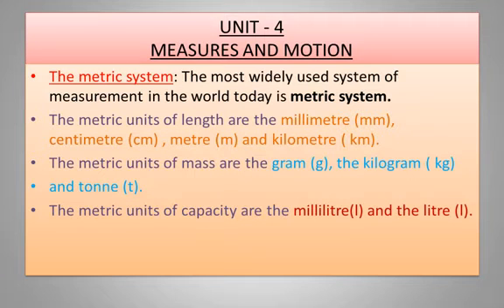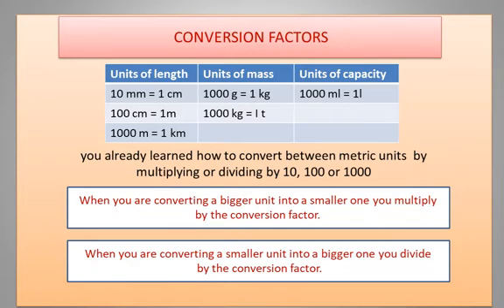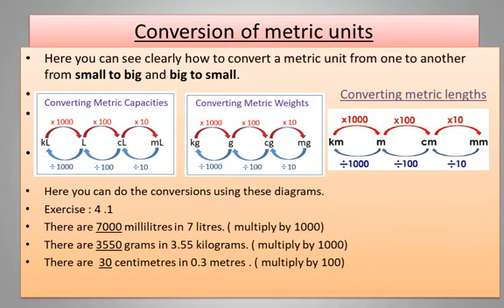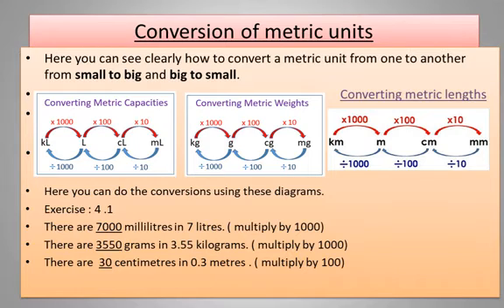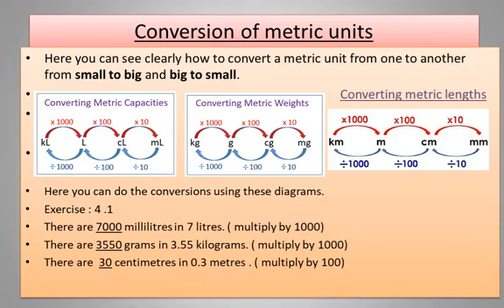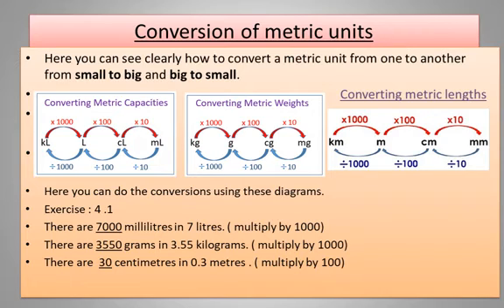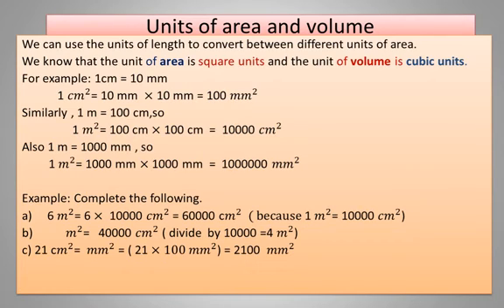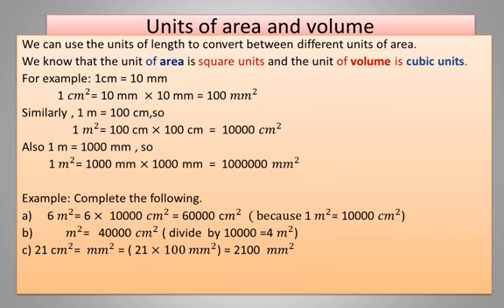Meassures and motion